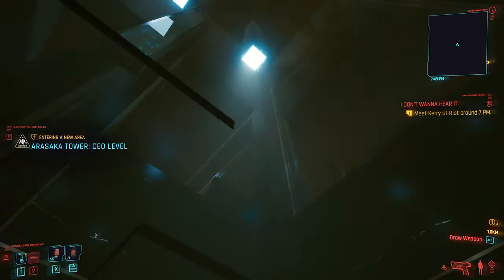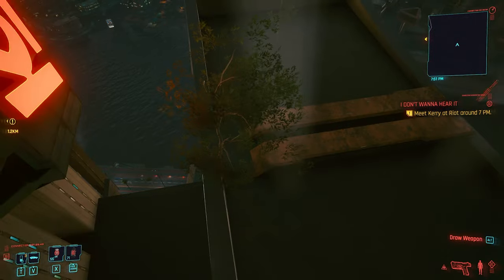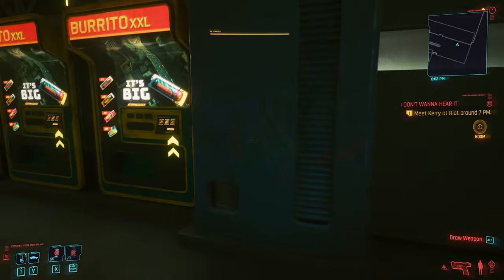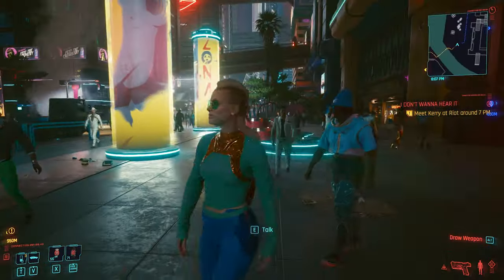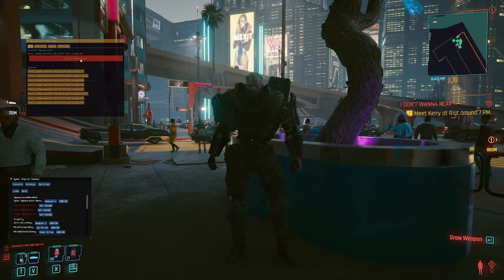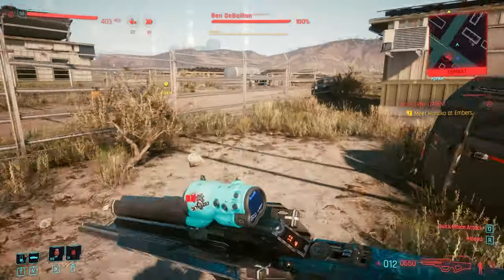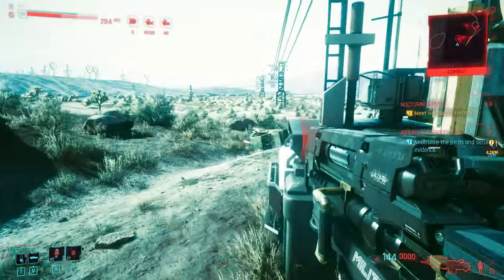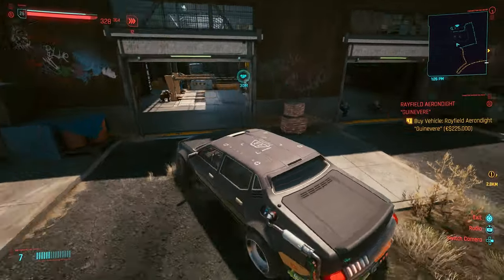The 6 Best addons for Cyberpunk: Flying, Morphing, Companions & MORE [Mod Showcase]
In this video, I showcase the best addons/mods for Cyberengine Tweaks. This includes:

Cyber Engine Tweaks was moved from Nexus to Github. To install it with vortex, download the zip file from github¹ and drag/drop the .zip to Vortex bottom bar.

for some amazing Night City maps!
Special Thanks to my Patreons: Trisa133 ($5), Rudolf Wolter ($1) and GWR Dirky Dirk ($1)